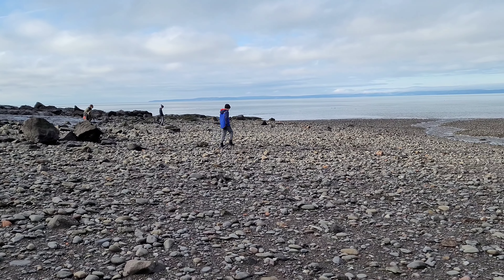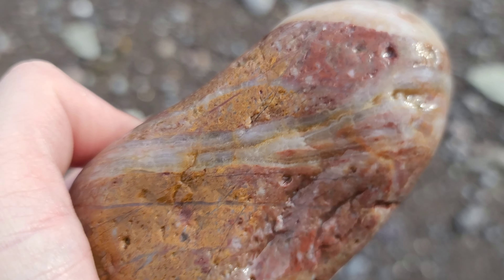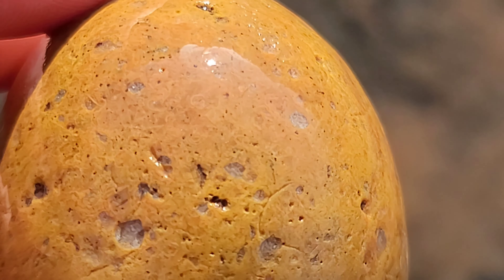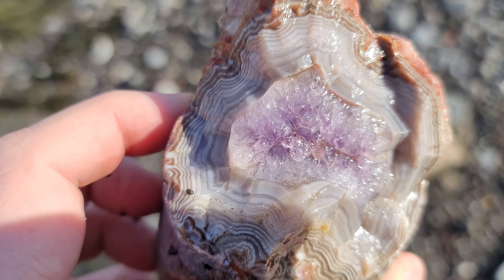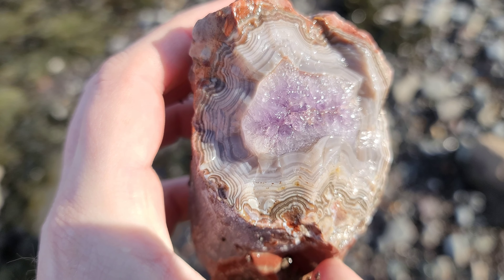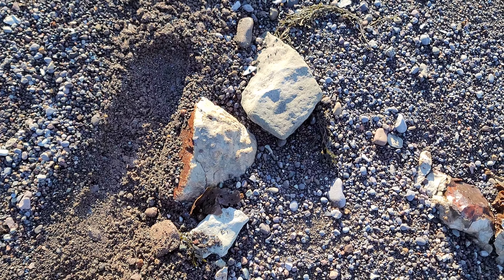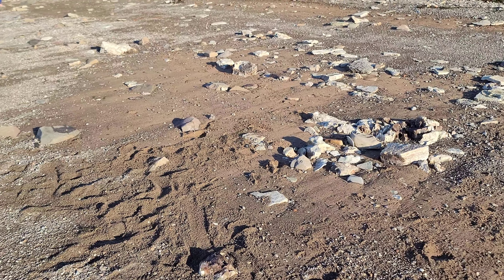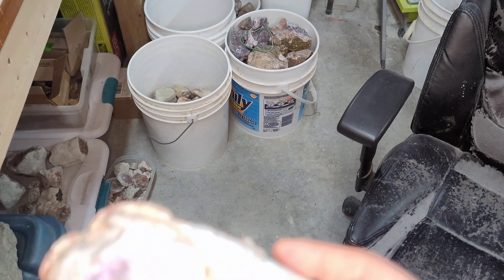We Found an INCREDIBLE AMETHYST LIMB CAST!! Our Best Find EVER!! | Rockhounding in Nova Scotia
In this video, all three boys and I go rockhounding for the first time in 2022 and it happened to be on January 1st. We found an incredible Amethyst filled limb cast that most certainly will end up being our find of the year (not sure we can top it) and is right up there with one of the best finds we or I have ever found! Take a look for yourself and let us know what you think!

* F O L L O W   U S   O N   I N S T A G R A M *

* F O L L O W   U S   O N   F A C E B O O K *

@Marlaina Atkins
@Michigan Rocks
@KatyDid ROCKS!
@Currently Rockhounding
@Theo Kellison
@Agate Angler
@Agate Dad
@Natural Stones​
@World of Rock Hounds
@Elley Knows Rocks
@Ozone Fine Art-Ventures

Song: Erykah
Musician: Otis McDonald

Song: Papov
Musician: Yung Logos